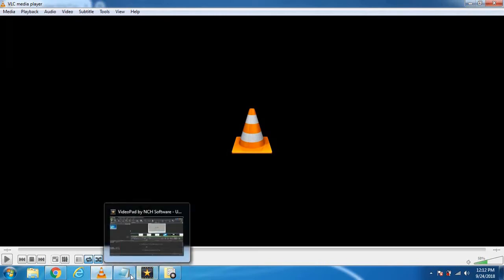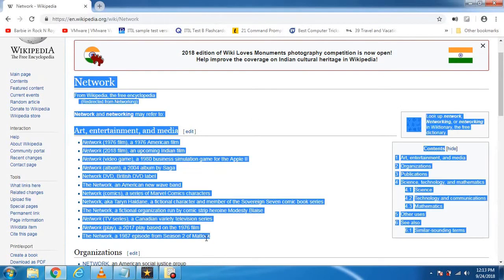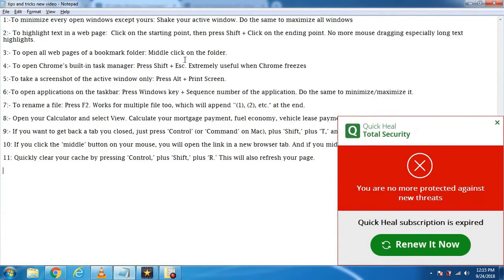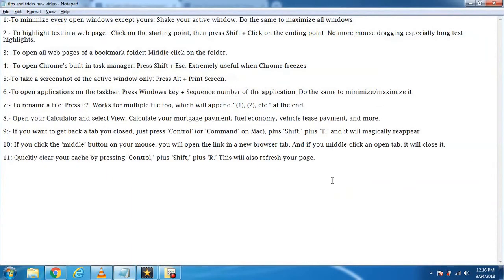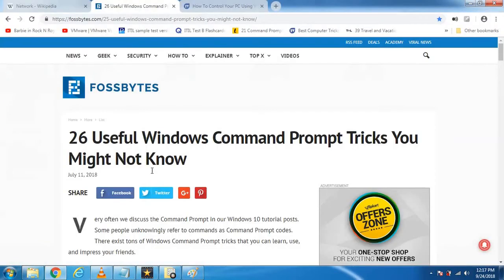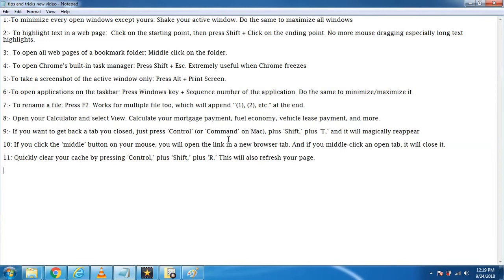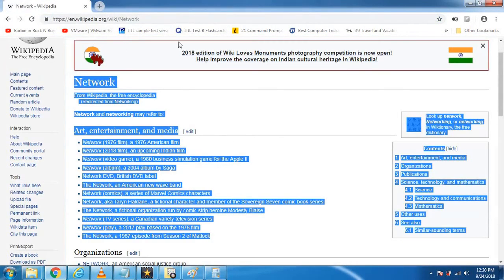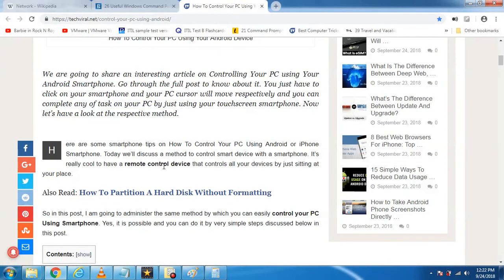Windows Tips & Tricks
This video is all about windows tips and tricks